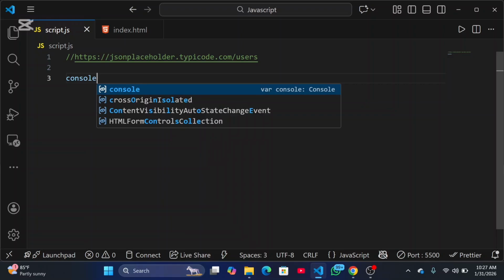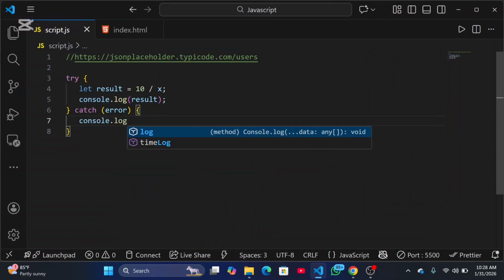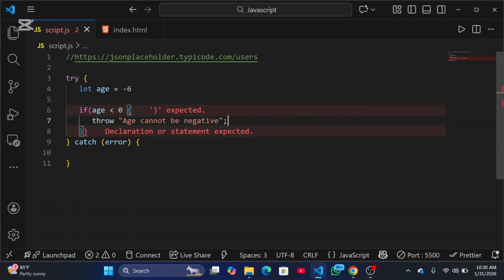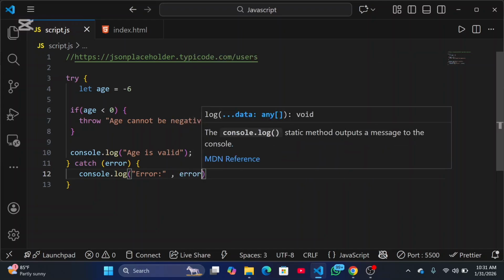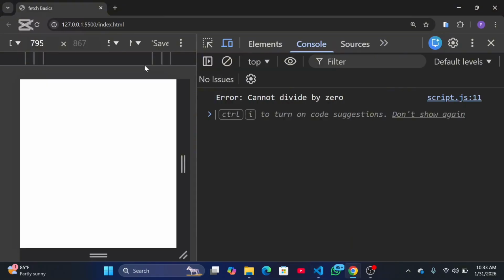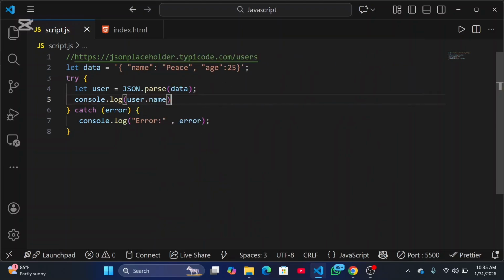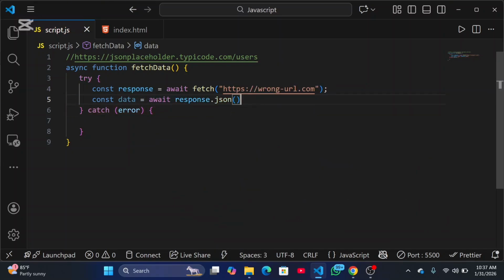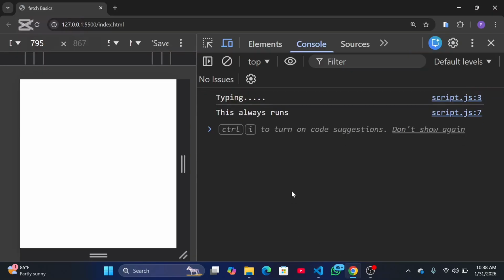JavaScript Error Handling Explained | try / catch for Beginners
In this video, we learn error handling in JavaScript using try and catch.

Errors are unavoidable in real-world applications, and knowing how to handle them properly is a must-have skill for every JavaScript developer.

This tutorial explains everything step by step, with clear examples, including synchronous and asynchronous errors.

📌 What you’ll learn in this video:

• What errors are in JavaScript
• Why error handling is important
• How try and catch works
• Throwing custom errors
• Handling errors in functions
• Using try/catch with async and await

This lesson is part of my JavaScript full course for beginners.